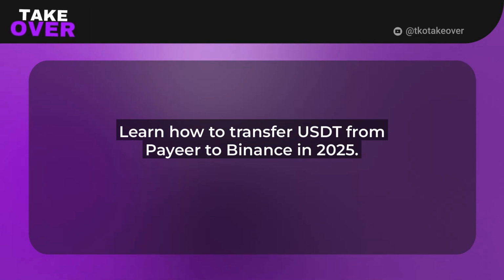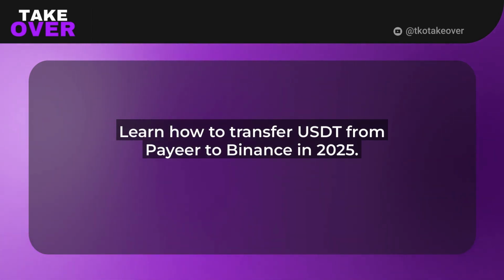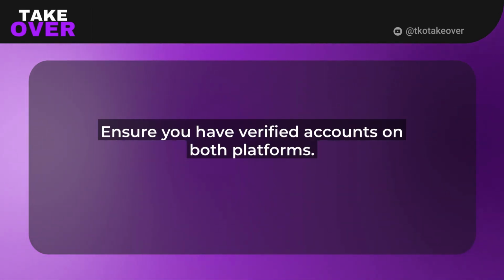How To Transfer Usdt From Payeer To Binance 2025